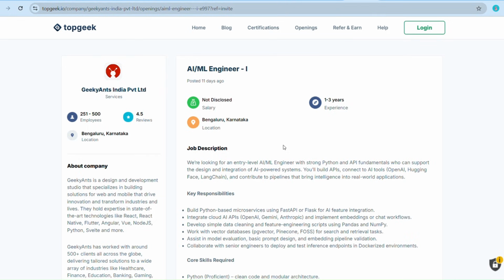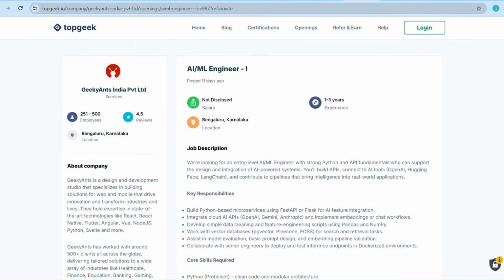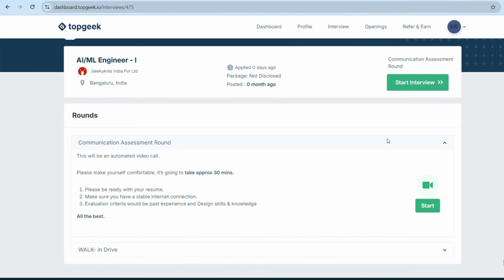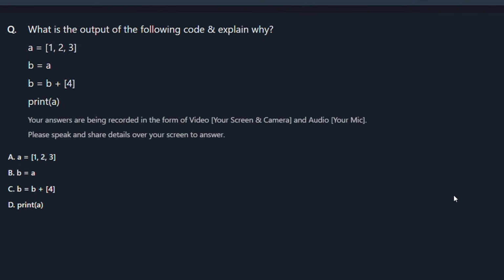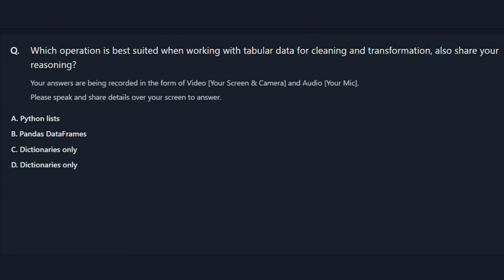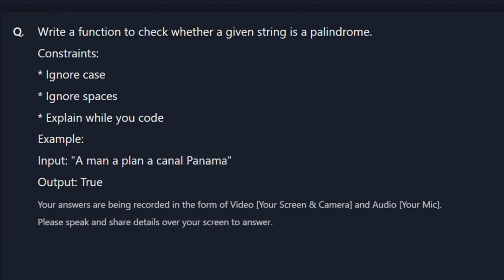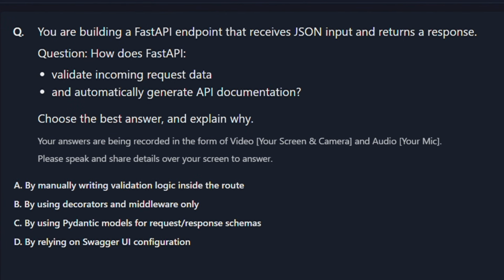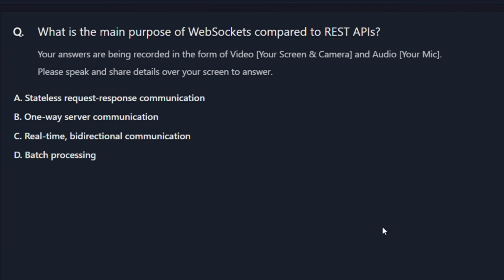GeekyAnts AI/ML Engineer Assessment || GeekyAnts Communication Round || GeekyAnts Interview Process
GeekyAnts AI/ML Engineer Assessment || GeekyAnts Communication Round || GeekyAnts Interview Process || GeekyAnts Assessment Details || Topgeek assessment

GeekyAnts AI/ML Engineer job role
✅ Direct Interview process
✅ Video Round Interview details
✅ Communication Assessment
✅ Selection process & tips
✅ Freshers / Experienced eligibility

Agar aap AI/ML Engineer job, off-campus hiring, ya direct interview search kar rahe ho to ye video MUST WATCH hai 🔥

GeekyAnts hiring
GeekyAnts AI ML Engineer
AI ML Engineer jobs
GeekyAnts off campus drive
GeekyAnts direct interview
AI ML Engineer freshers
AI ML Engineer job 2024
AI ML Engineer job 2025
GeekyAnts video interview
communication assessment interview
off campus hiring AI ML
machine learning engineer job
artificial intelligence jobs India
GeekyAnts recruitment process
GeekyAnts Interview Round
GeekyAnts Communication Assessment